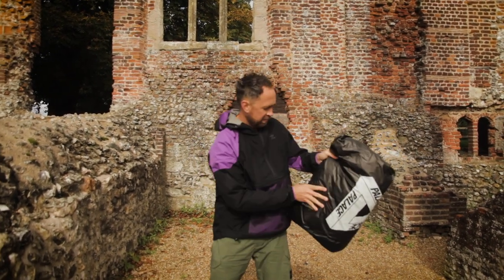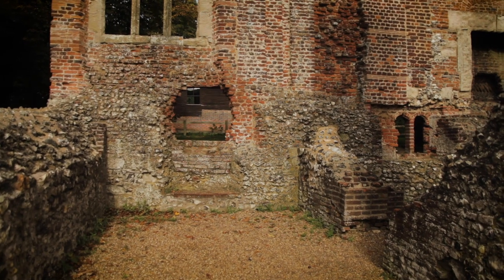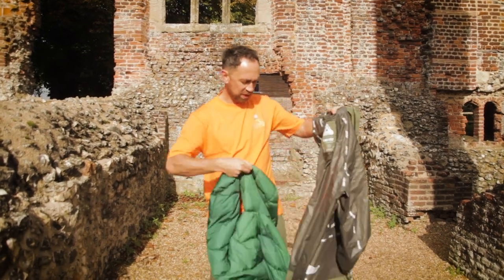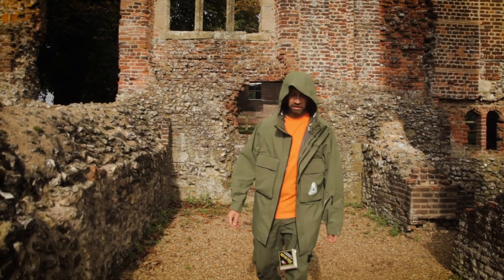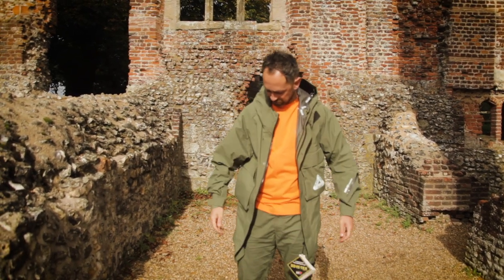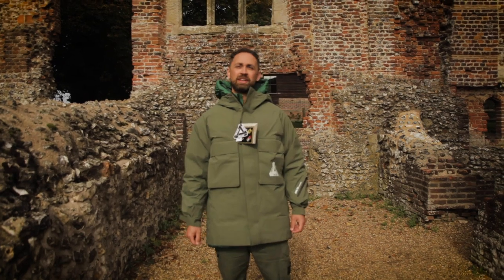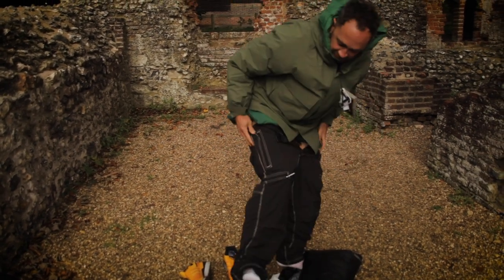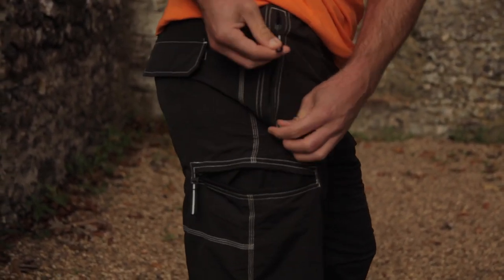Palace Optical 2-in-1 Gore-Tex Parka review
What does the new Optical 2-in-1 Gore-Tex parka look like? Here's a little review for you guys with a couple of extra bonus bits.

DM me if you wanna buy this off me.

Music used...borrowed, hope I’m giving you an opportunity to make some coin off this video, times are tough and you guys need as many peas as possible - so download and listen to these tunes fam -